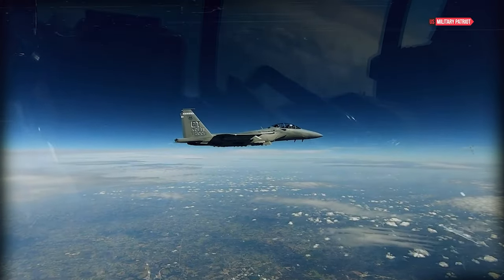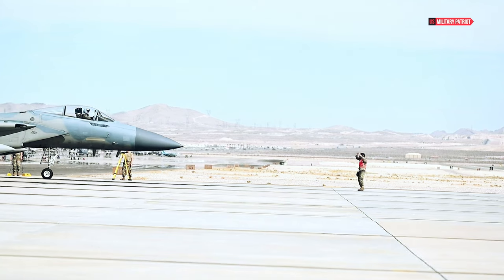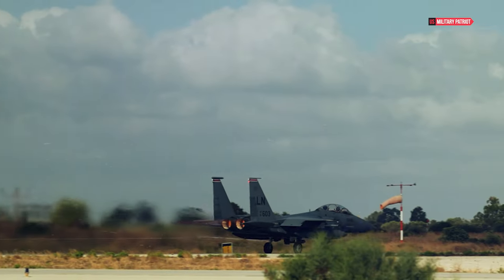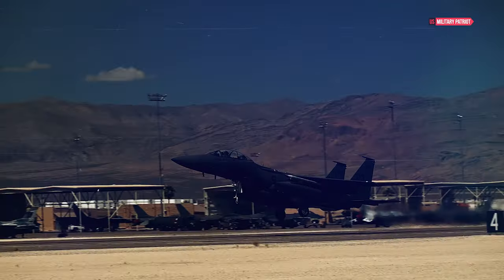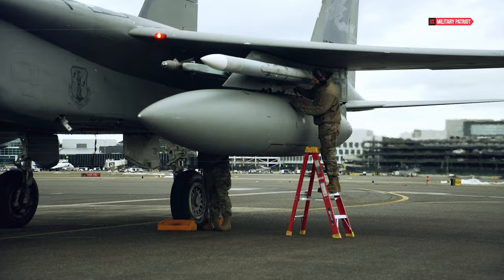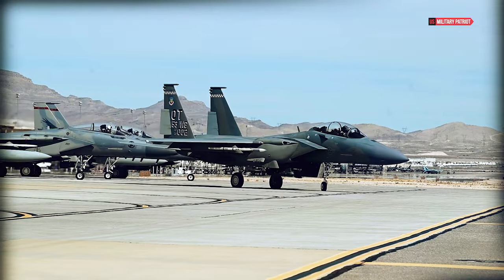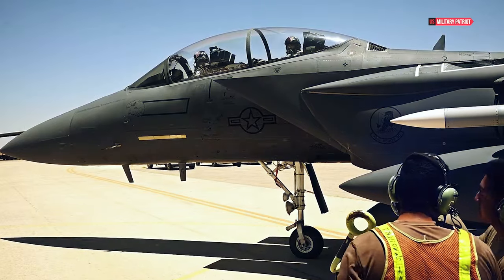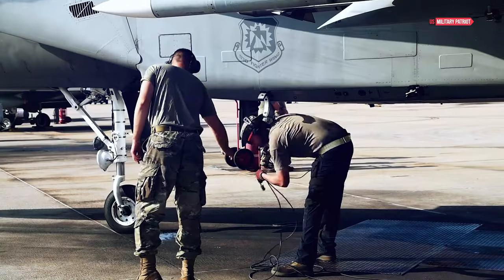How Powerful is the New F-15EX Eagle II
The potential of the new Boeing F-15EX Eagle II fighter jet capable of reaching nearly Mach 3, announced at the Singapore Airshow, evokes memories of the golden era of jet technology. This speed can be achieved in a "clean" configuration, without external add-ons, emphasizing the jet's aerodynamic efficiency.